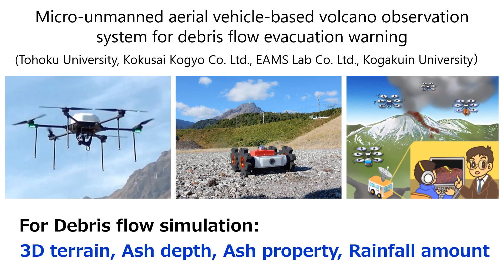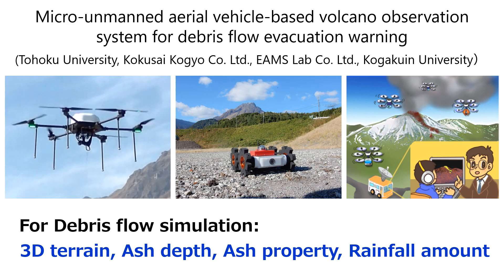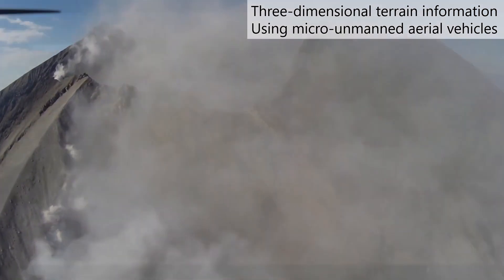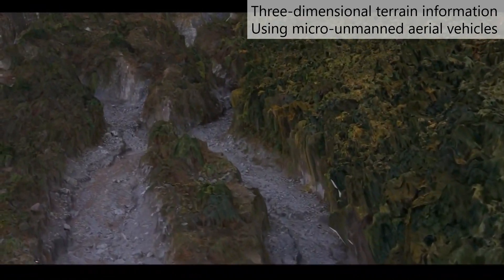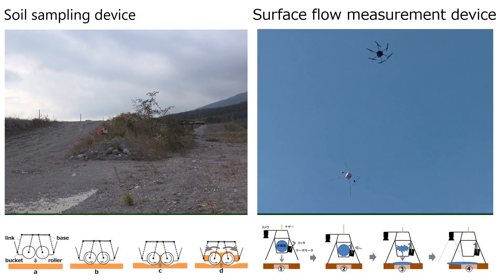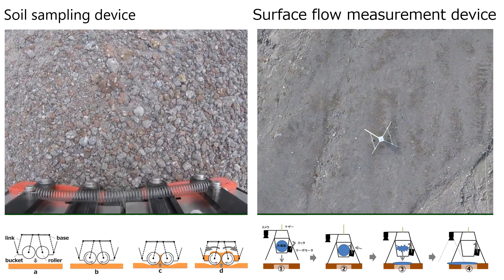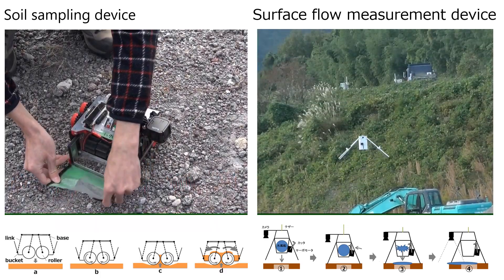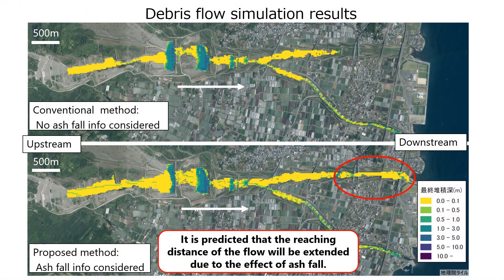Summary of MUAV-based volcano observation system (English version)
When a volcano erupts, molten rocks, ash, pyroclastic flow, and debris flow can cause disasters. Debris flow is responsible for enormous damage across large areas. This makes debris flow simulations a crucial means of determining whether to issue an evacuation warning for area residents. For safety purposes, restricted areas are designated around volcanos during eruptions, making it difficult to gather information (such as the amount and permeability of ash) required for precise debris flow simulations. An unmanned observation system, intended for use in such restricted areas, was developed to address this issue. The proposed system is based on a multirotor micro-unmanned aerial vehicle (MUAV) that transports cameras, small devices to measure target environments, and a small robot to active volcanic areas. Field experiments were conducted at Mt. Asama and Mt. Unzen-Fugen to validate the function of the system. Data obtained by these systems can contribute to the improvement of debris flow simulations developed in the project.